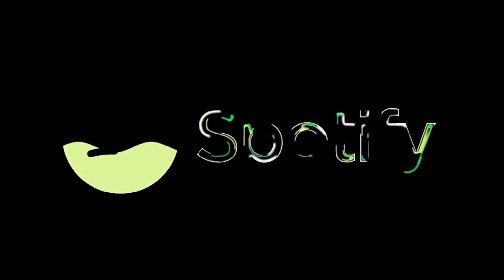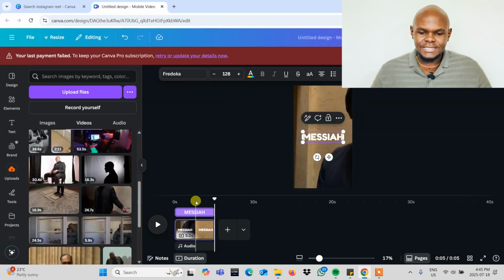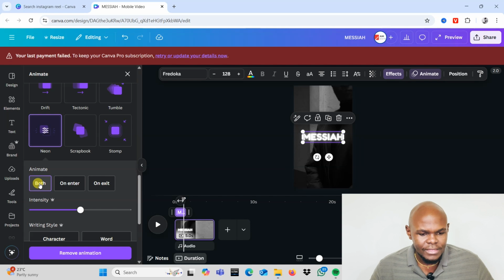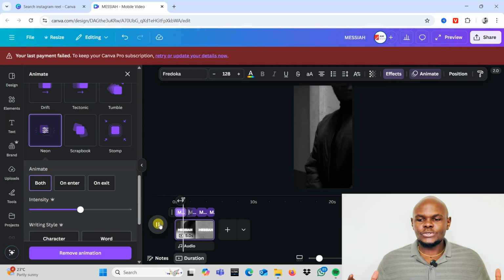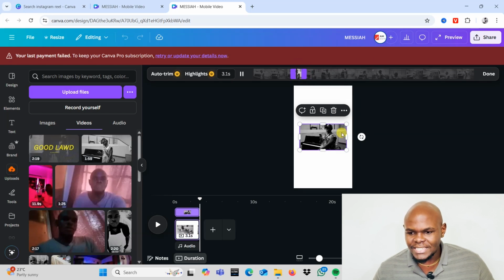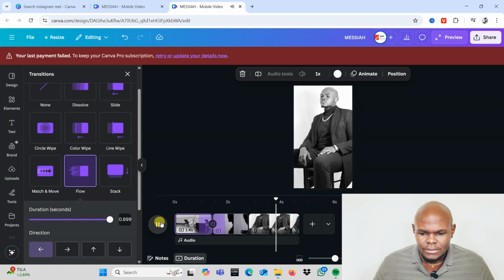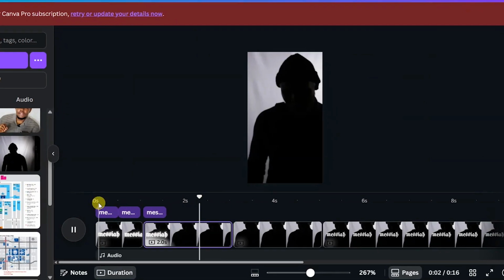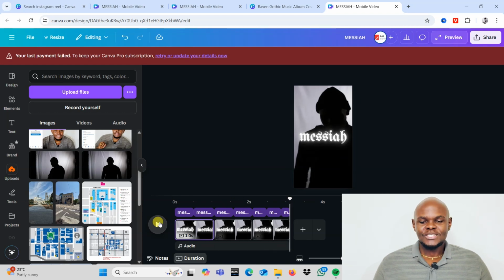3 Easy Spotify Canvas Ideas You Can Try Today!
3 Easy Spotify Canvas Ideas You Can Try Today!